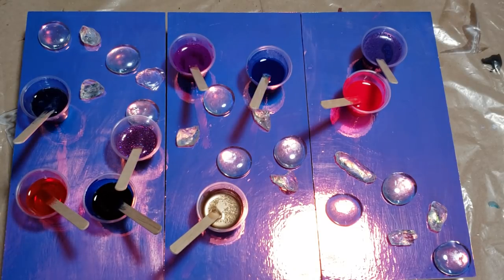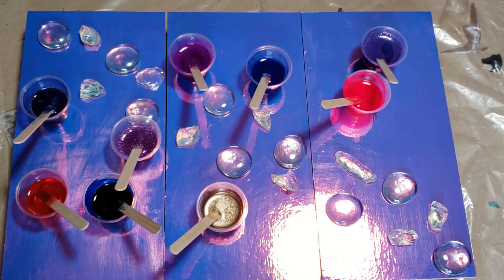Holographic Resin Art Triptych Take 2 Using A1 Pigments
Great News Lovies! It is KITTY2019 (all caps) so head on over and check it out.
Tammy Anderson
25 Douglas Rd.
Bristol, Ct
06010

Tammy Anderson
25 Douglas Rd.
Bristol, Ct
06010
USA
You can also see these Magnificent Top of the line Pigments being used on Leslie Ohnstadt's Channel{Click on next Link} She is in my opinion a Mix Master Extraordinare and one of the most knowledgeable individuals when it comes to the creation of colors.  These pigments are not your "TYPICAL" Micas.
Material links:
 Cricut Holographic paper
6 Inch Magnetic Canvas Hearts
Posca Paint Pens 12 pack
Teflon Heat Sheets (5 Pack) for Freeform Geode
Yupo Paper 11x14
Stampendous Embossing Powder
Golden Glass Bead Gel
Golden Crackle Paste
Lindys Stamp Gang Sprays(this link is just one of many sets available)
Silicone Caulk
Caulk Gun
Liquid Gold Leaf
Golden Pearl Mica Flake Paste
Silver leaf Sheets
Gold leaf Sheets
Diamond Dust
Rhinestone Multipack
Crystal Shards
32 pack extra fine glitter
Oil Based Paint Pens 12 pack
Aluminum Tape

Envirotex Resin

Art Resin

Artist Panel

Frog Tape

Painters Pyramids